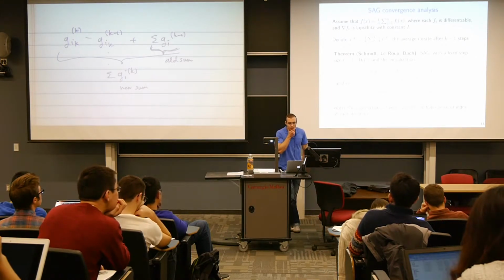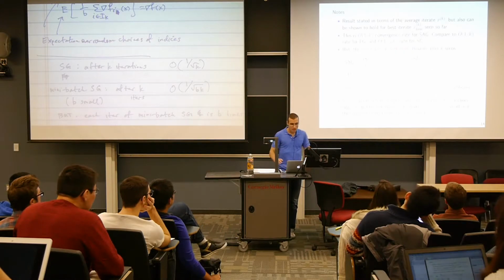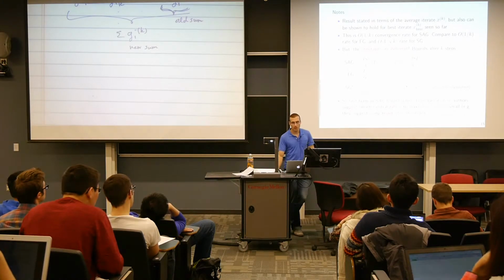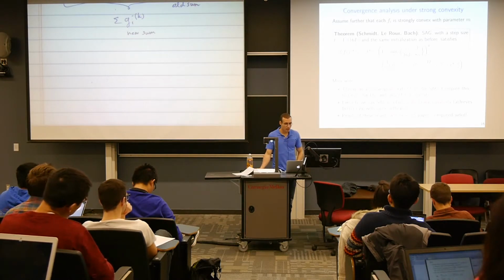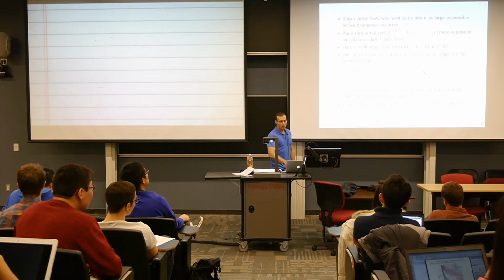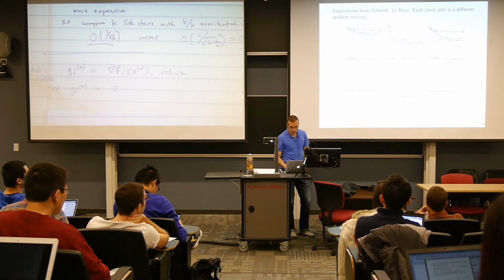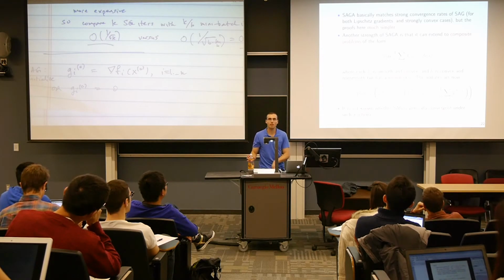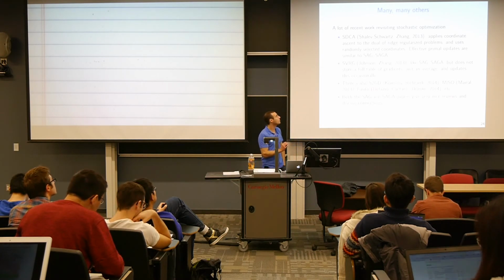Lecture 25 (part 2): Fast stochastic methods